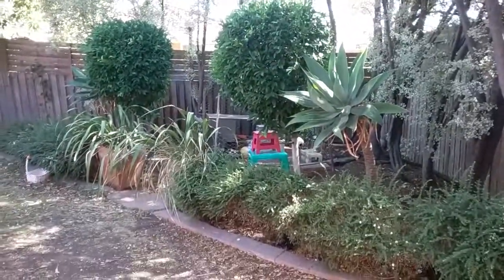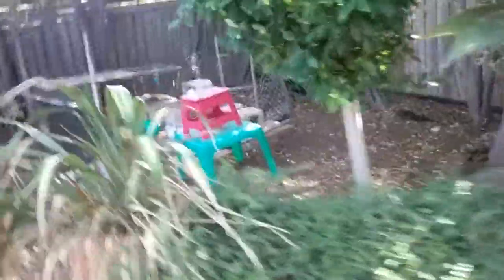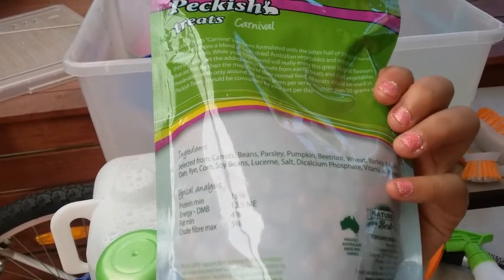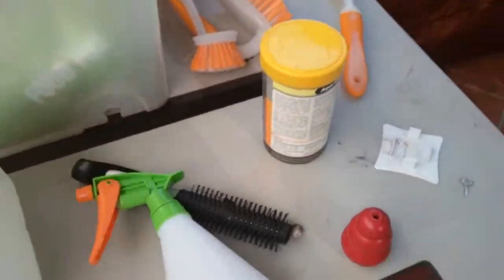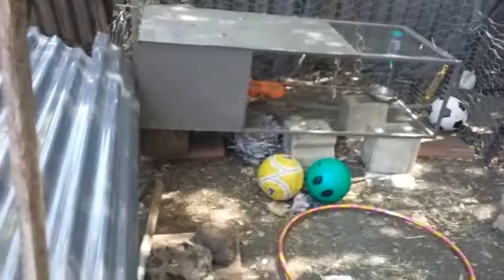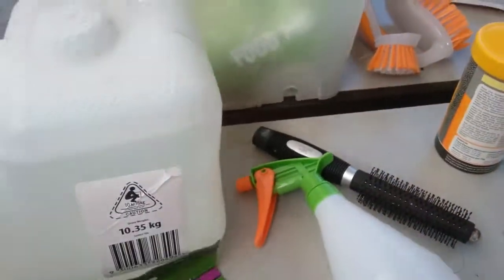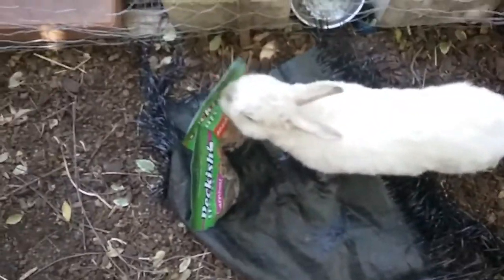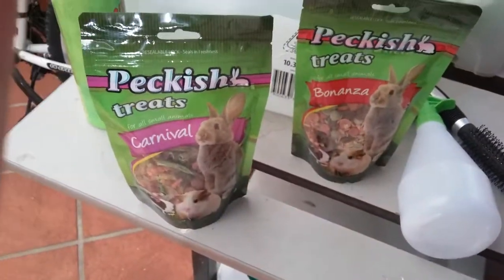Christmas with the bunnies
They lived thee treats and you can get them  from per barn